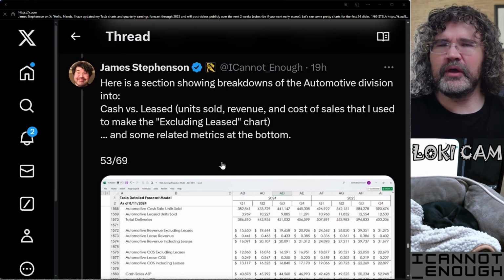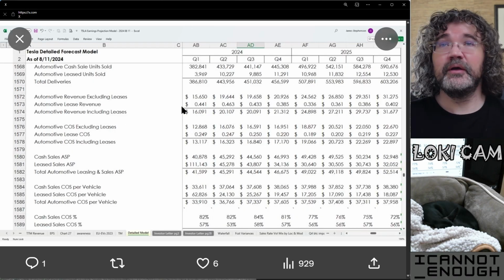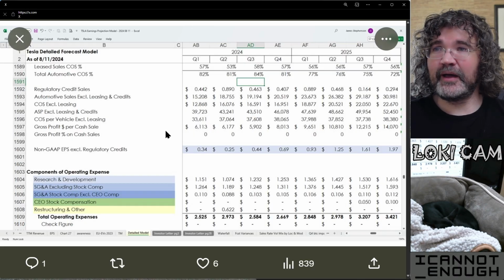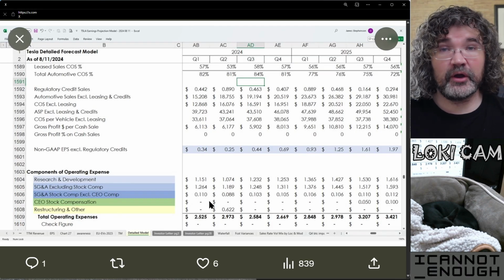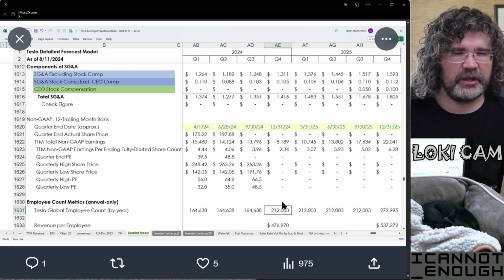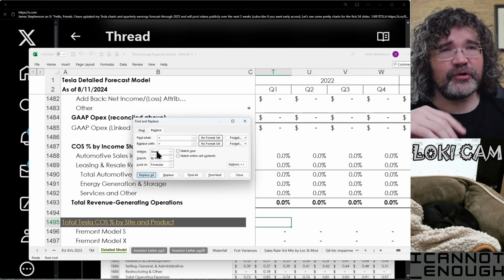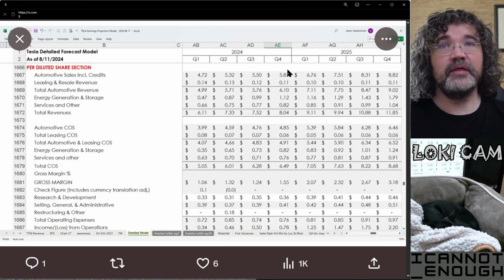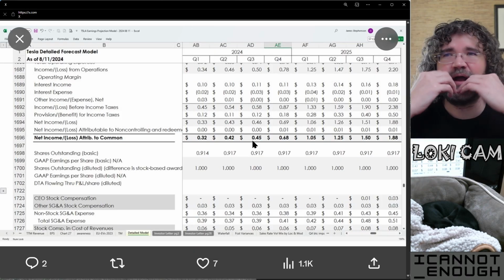My Tesla Forecast Part 11: Everything Per Share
In Part 11, I show you Everything Per Share (a James Stephenson original exclusive)... and more!

AND/OR if you just feel like contributing, to say thanks, you can JOIN my YouTube channel:
(where you can become an Executive Producer of my channel, if you're a really big baller who believes in what I'm doing)